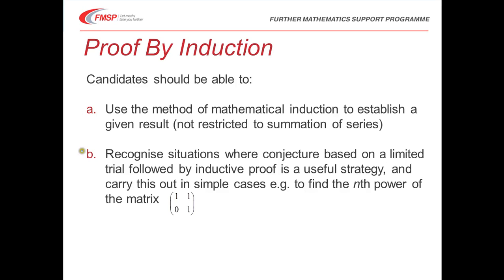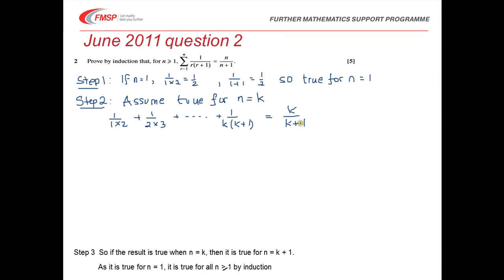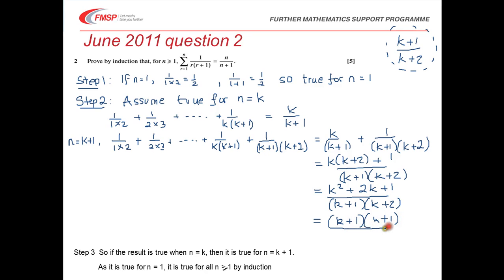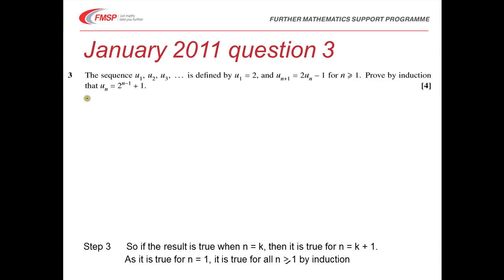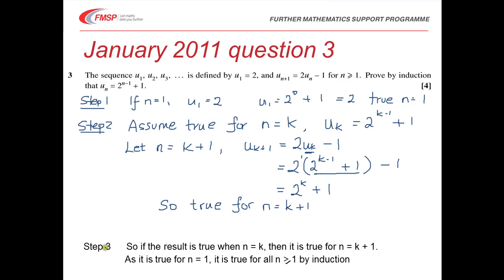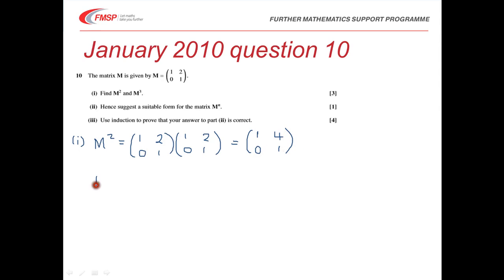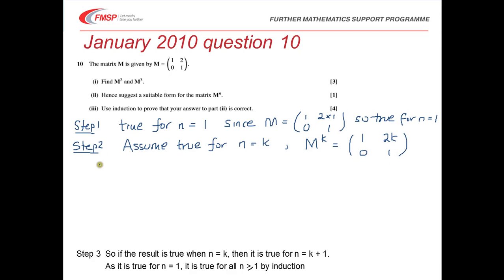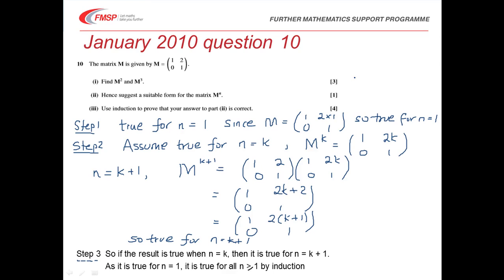FMSP Revision Videos: OCR FP1 - Proof by Induction